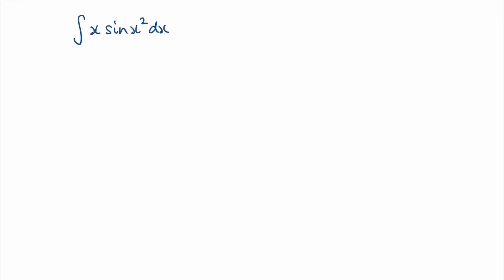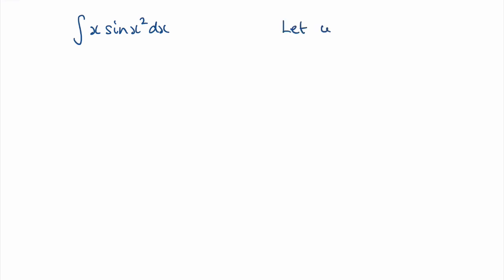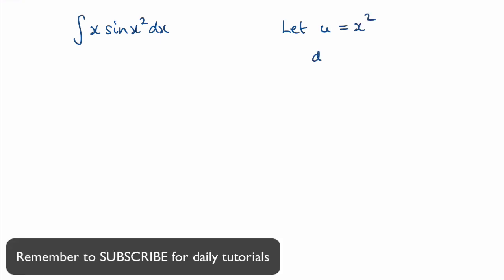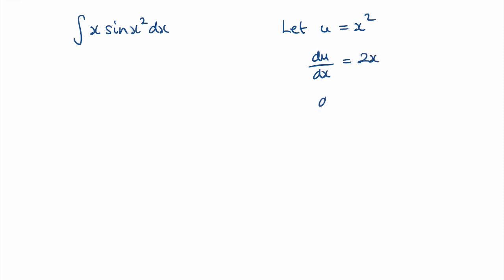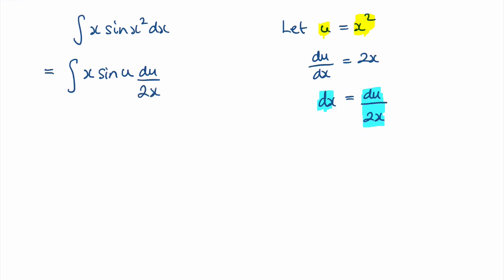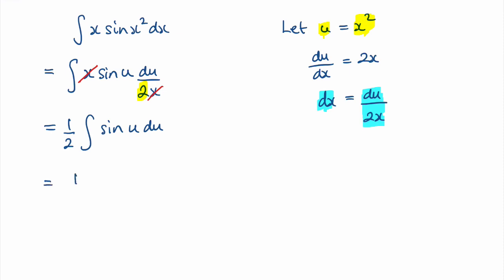How to Integrate xsinx^2